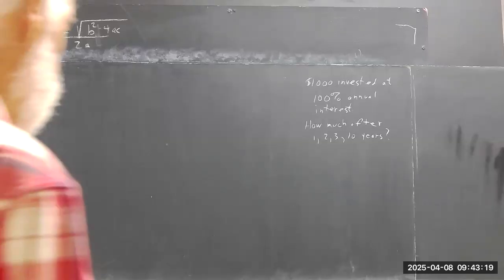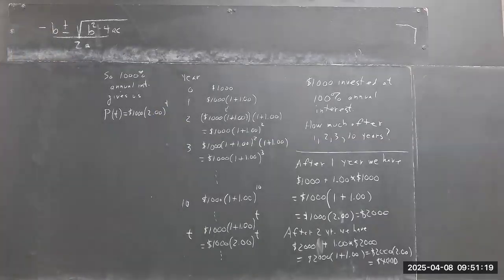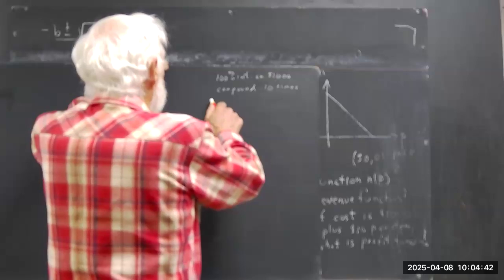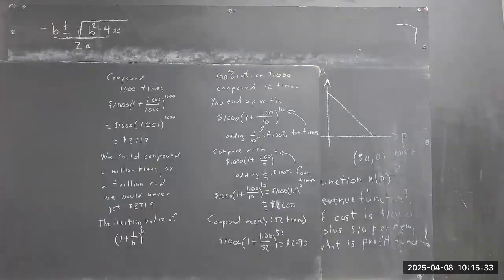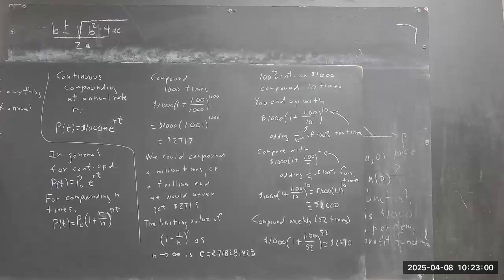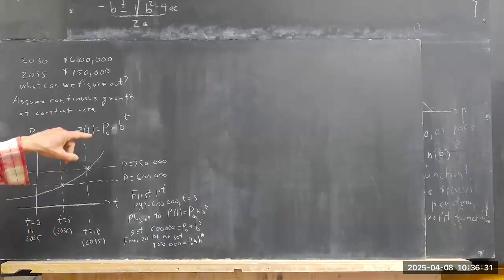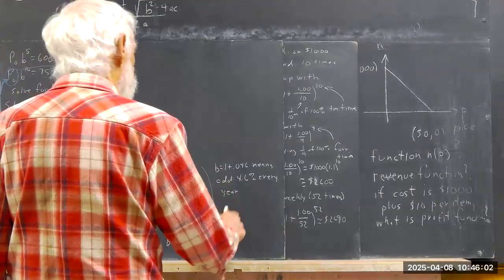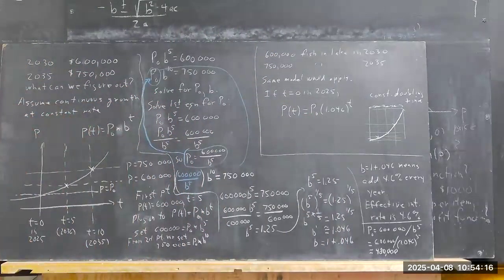dagM61_250408_the_meaning_of_compound_interest__definition_of_e__continuous_compounding_58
Using the idea of compound interest to derive the formulas for compound interest.  The concept is more important than the formula, but both are important.

e is the limiting value of (1+1/n)^n, understood by first understanding the meaning of compound interest.